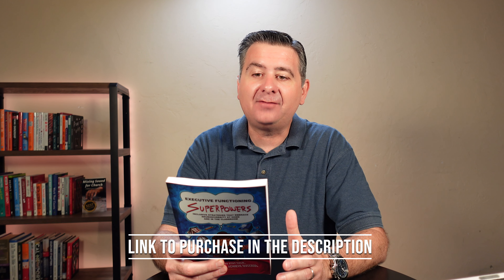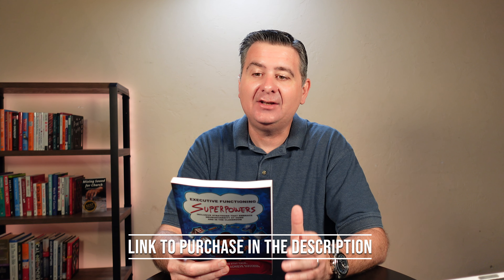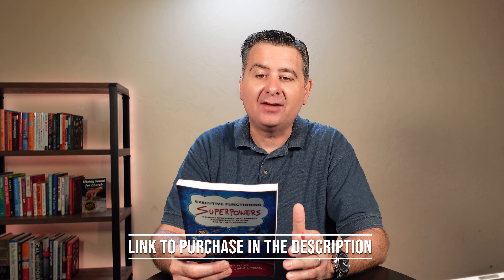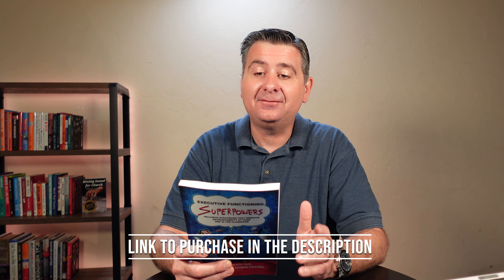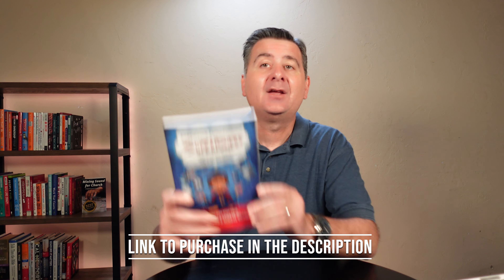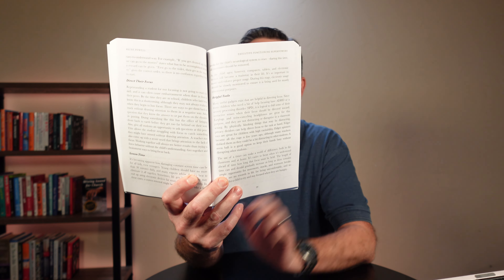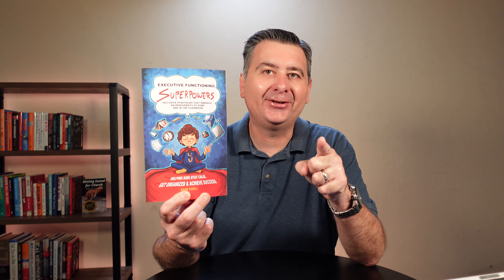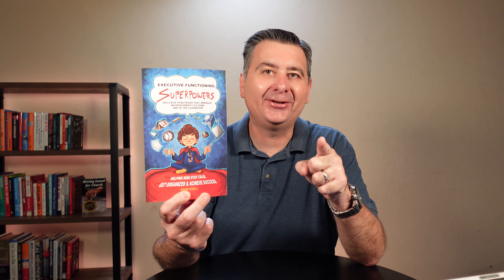Executive Functioning Superpowers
See the Best Deal for this

Executive Functioning Superpowers: Inclusive Strategies that Embrace Neurodiversity at Home and in the Classroom. Helping Kids Stay Calm, Get Organized and Achieve Success.

Hey there,

Gregg